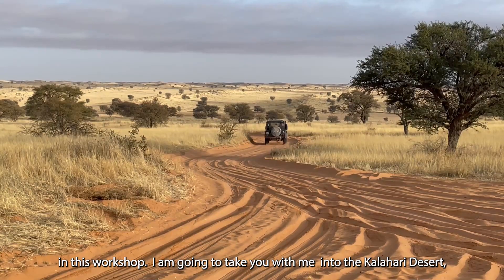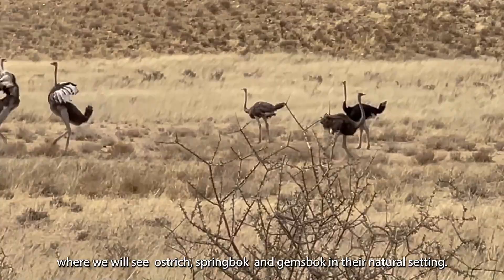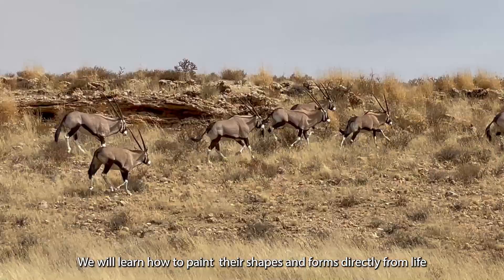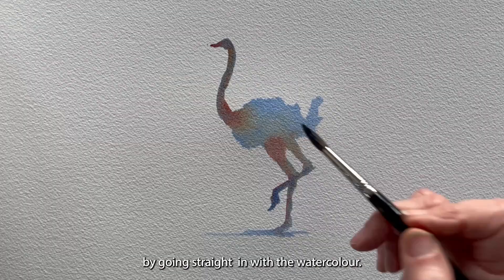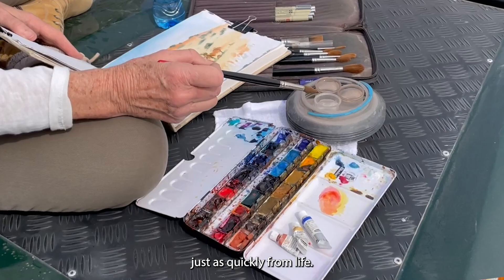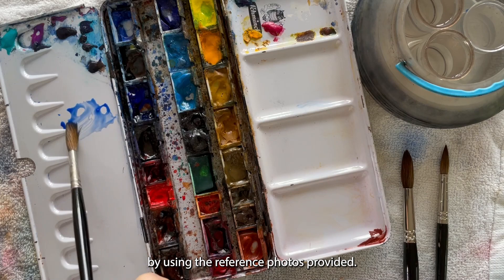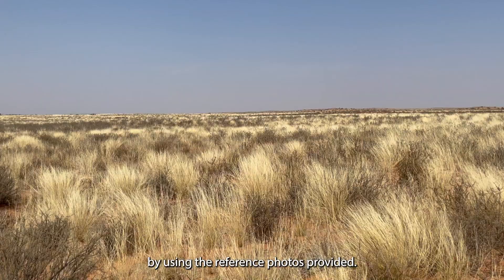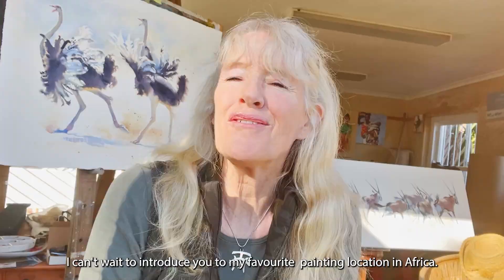Hazel Soan's Painting Wildlife in Watercolour online Workshop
Hazel Soan takes us on safari to the Kalahari Desert where she will teach us how to paint any animal in watercolour from life.